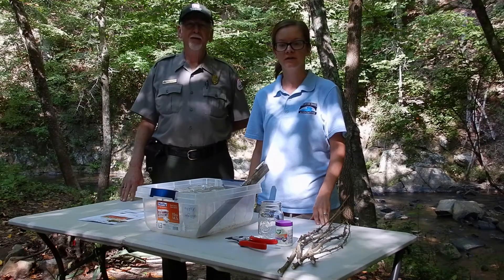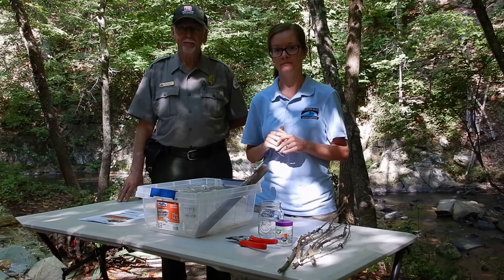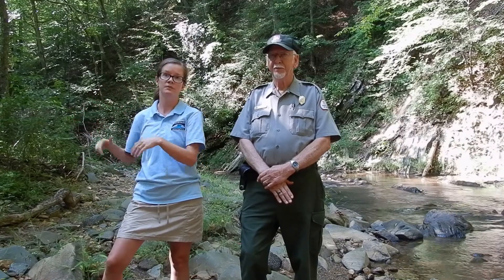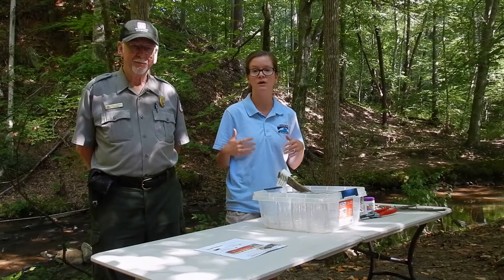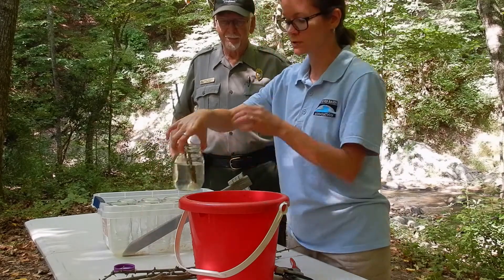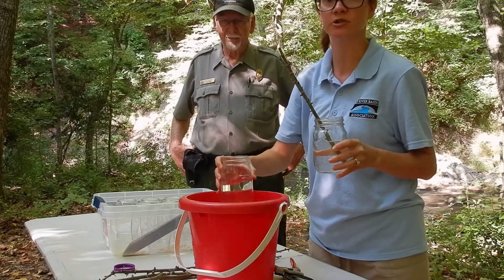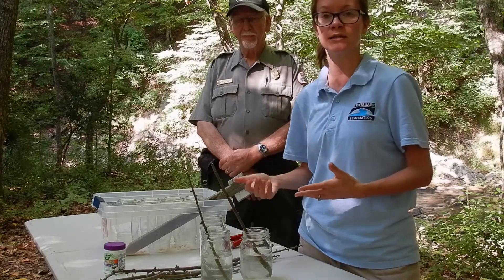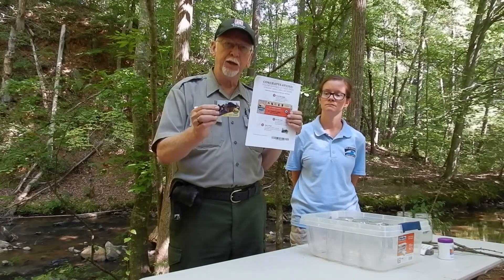All About Streamside Trees in the Classroom | STIC Program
DRBA and the Army Corps of Engineers at Philpott Lake team up for this video to tell all the Streamside Trees in the Classroom (STIC) program.  STIC was created in 2012 by DRBA and Philpott Lake with just a few classes in Henry County.  The program was then expanded in 2015 under a grant to cover counties around Philpott Lake.  Now, with a virtual opportunity, the program can be held anywhere teachers can grow and plant Black Willows.  This video covers how to propagate black willows, root them in the classroom, and all you need to know to plan for your Planting Day.

To learn more about STIC and DRBA's other environmental education programs,